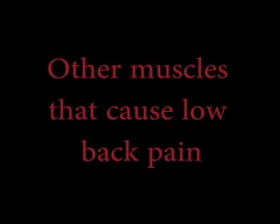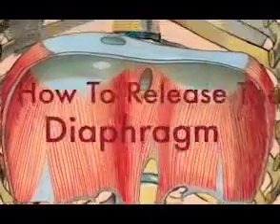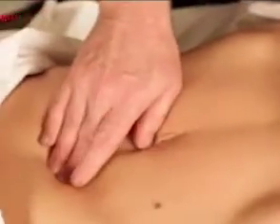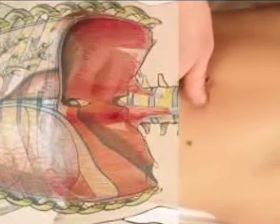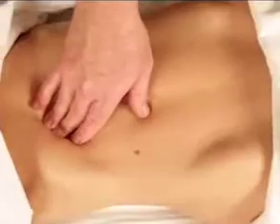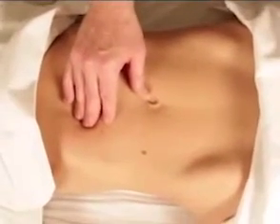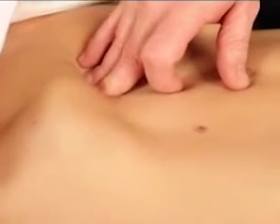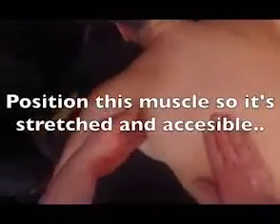Acid Reflux, heartburn, spleen and pancreas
Acid reflux, heartburn, spleen and the pancreas all have problems when the diaphragm is in spasm. By releasing the diaphragm acid reflux can instantly be relieved. The same is true for relief of the spleen and pancreas and improvement in their function, when the diaphragm is released.